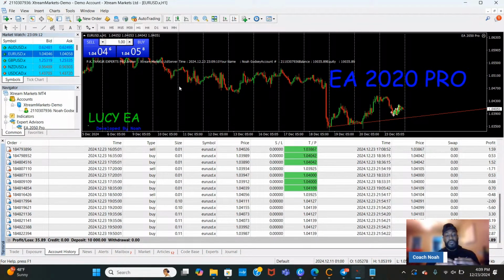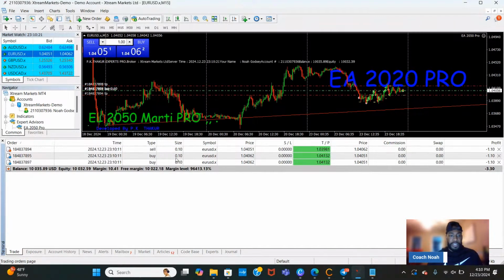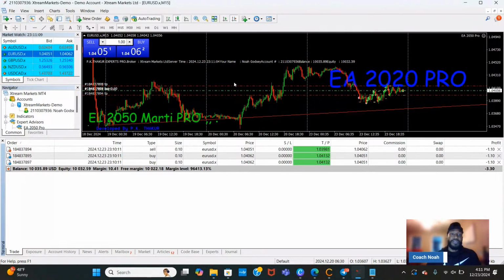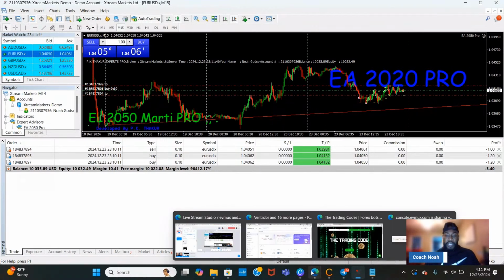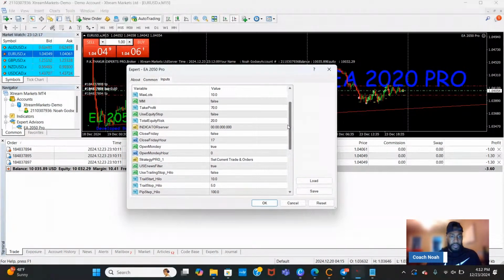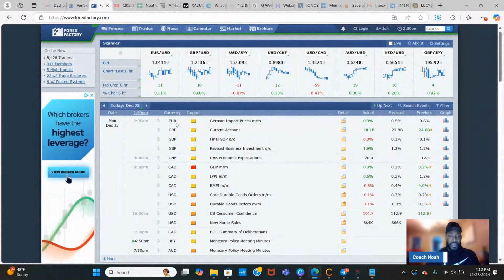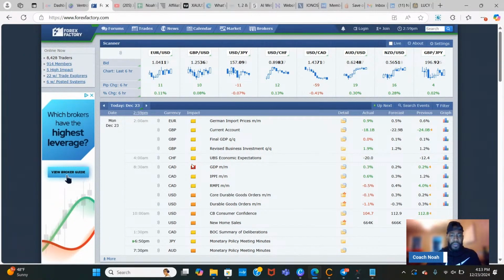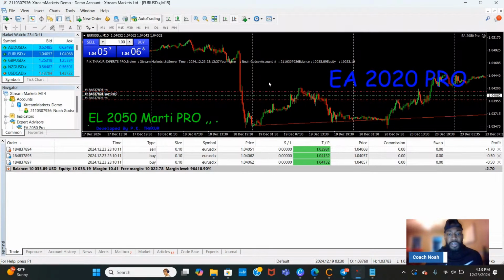how this Lucy Ea trading bot works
text me "READY" after you're done